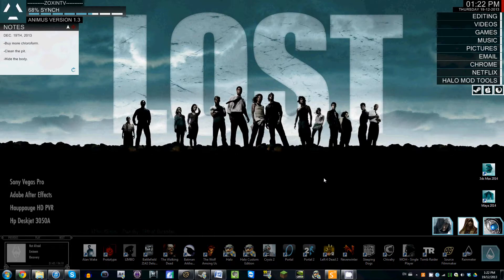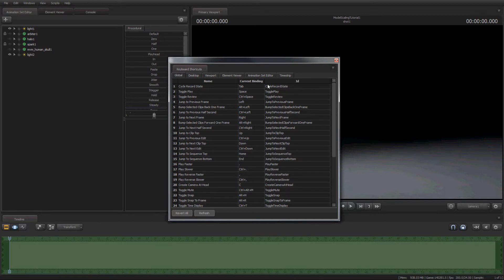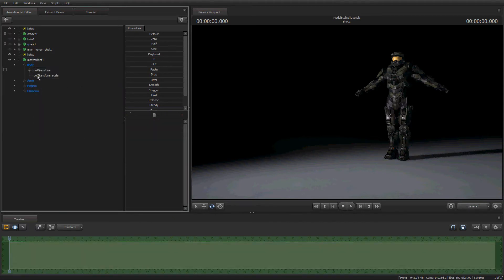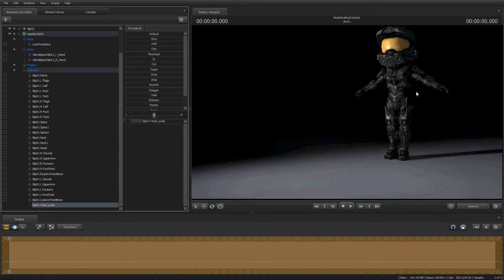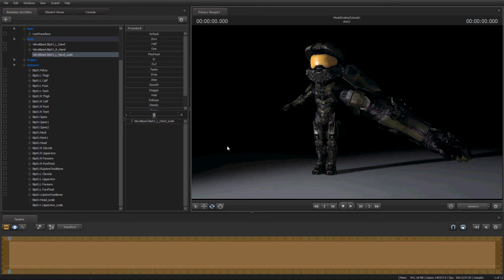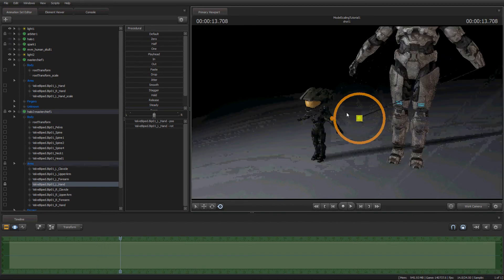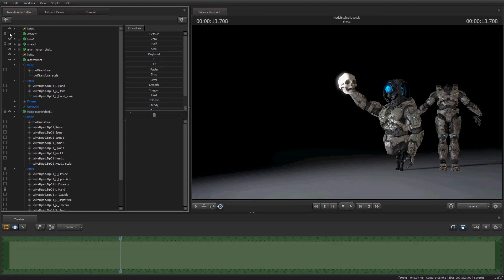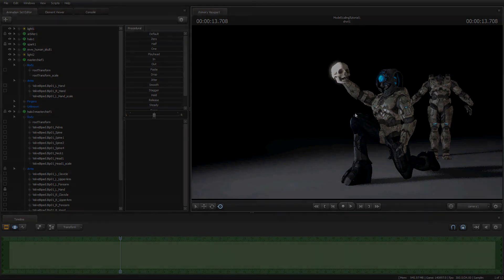SFM Tutorial - New Model Scaling Feature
Let me know if you guys want to see a MoCap tutorial with iPiSoft next time!